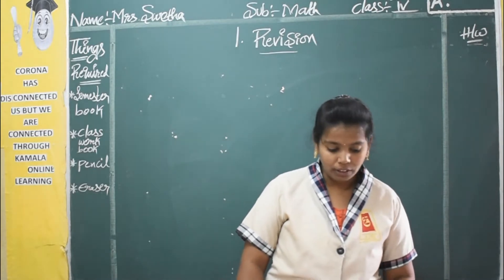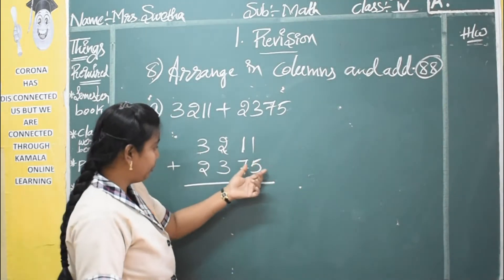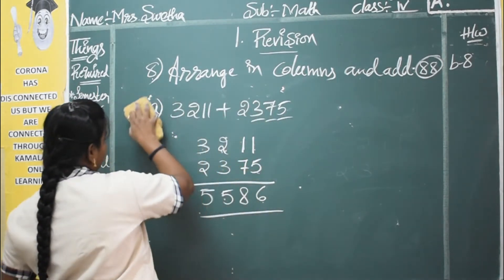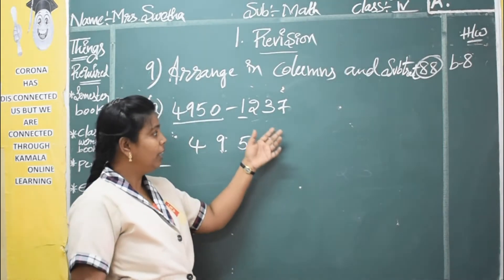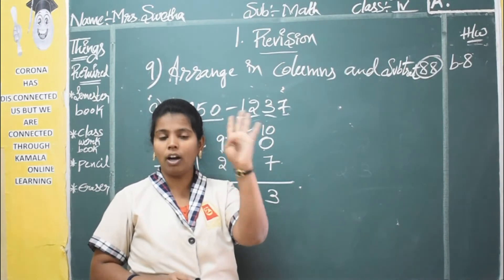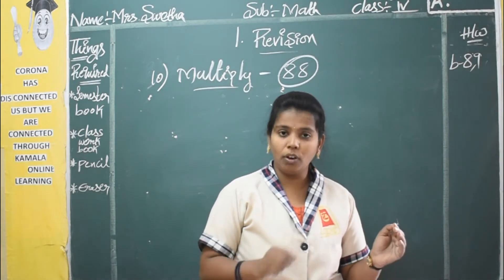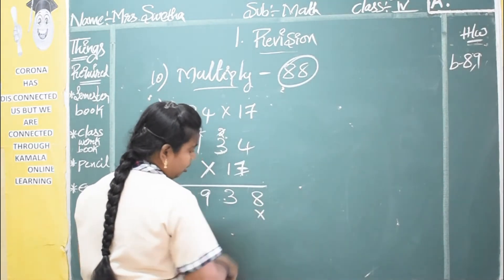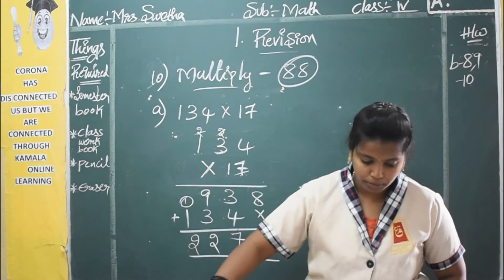4TH_CLASS_MATH_SEM1_CH1_PT4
kamalaonlineprogram
Hello Children!
Good Luck!
HAPPY LEARNING!